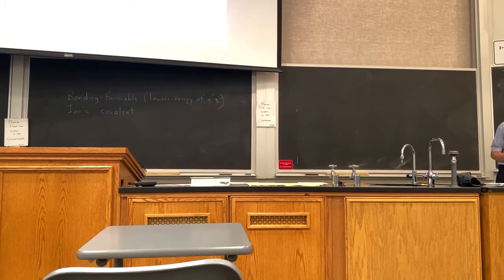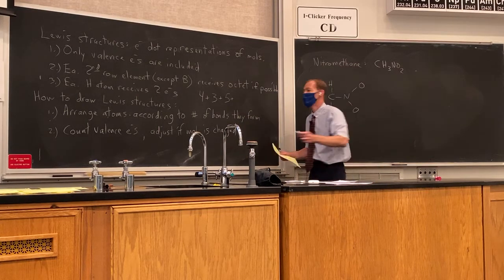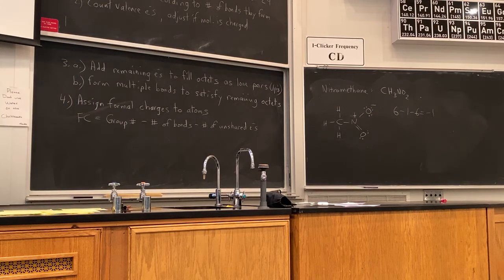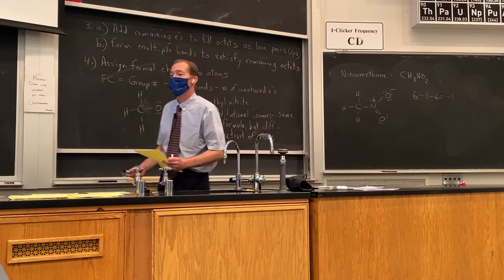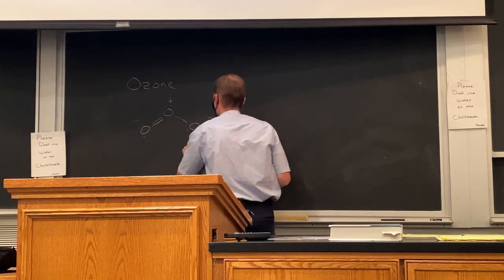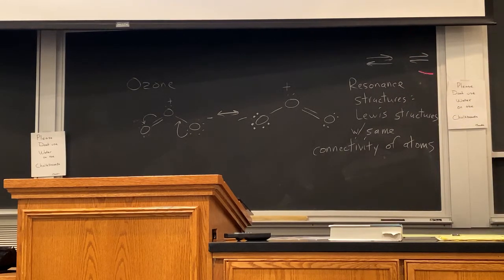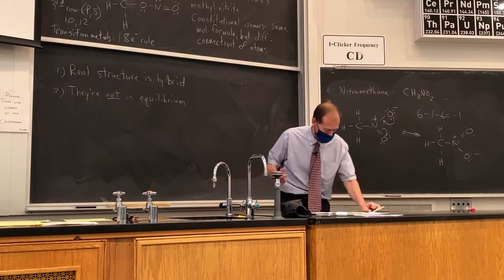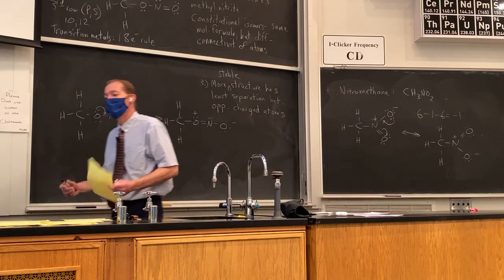Sept 2 (Ch 1-2)